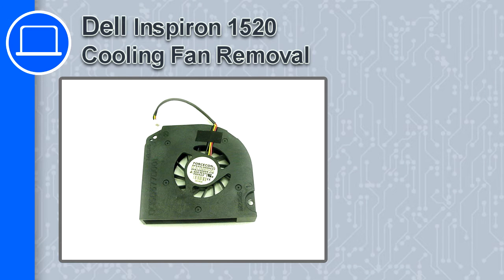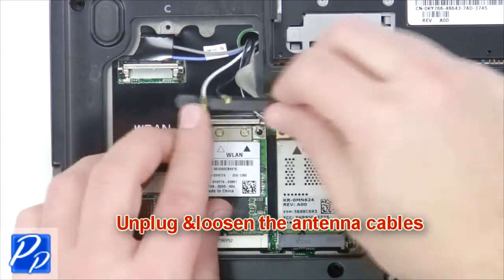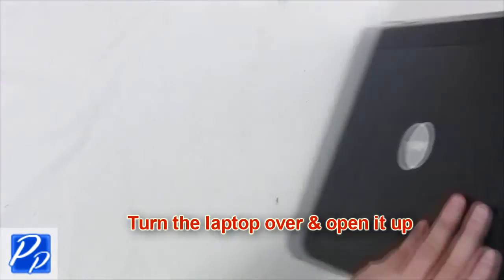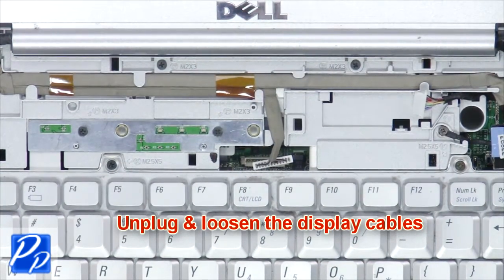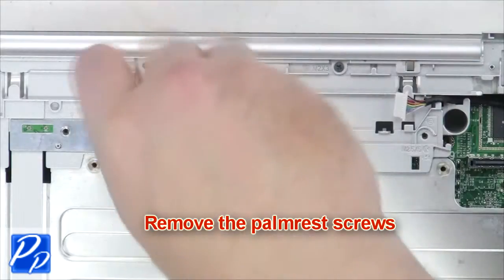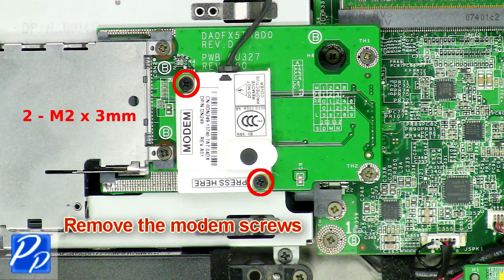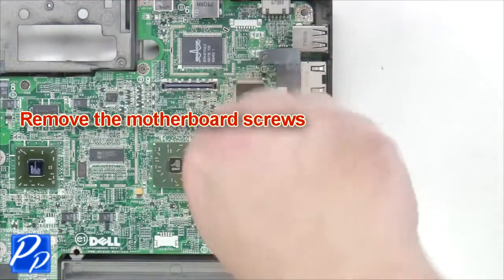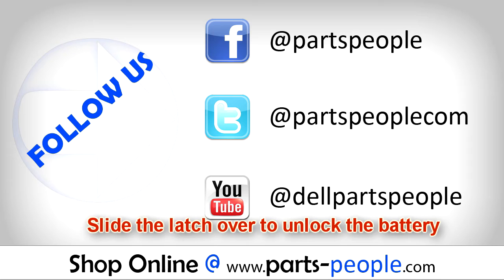Dell Inspiron 1520 Cooling Fan Replacement Video Tutorial